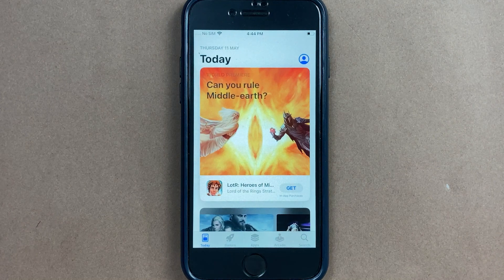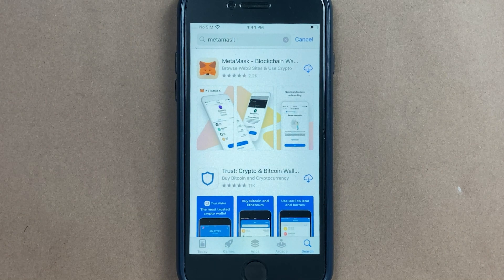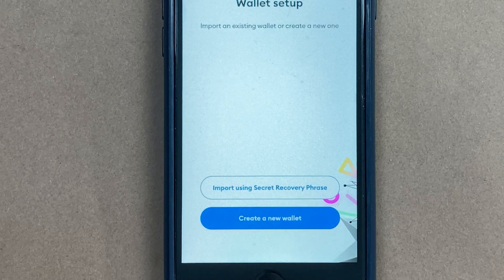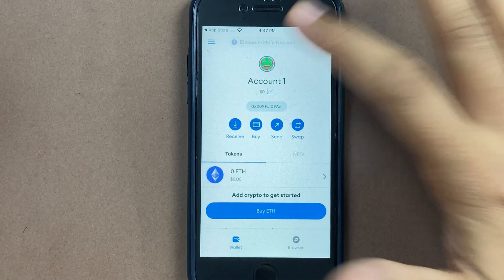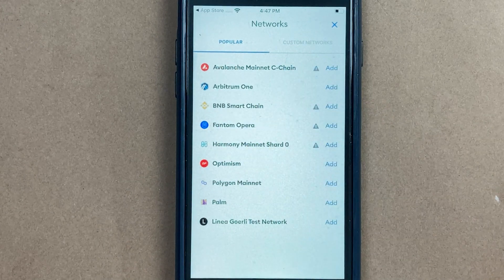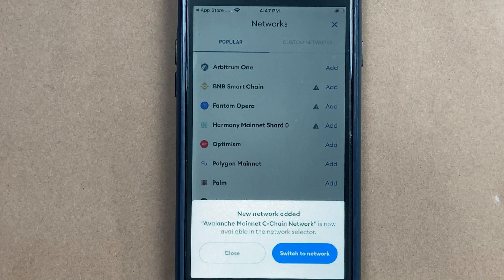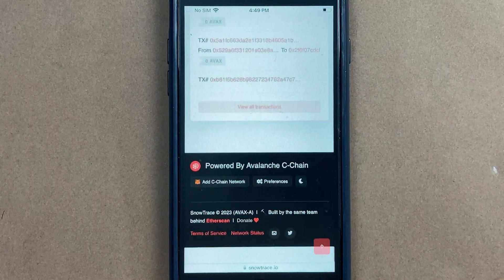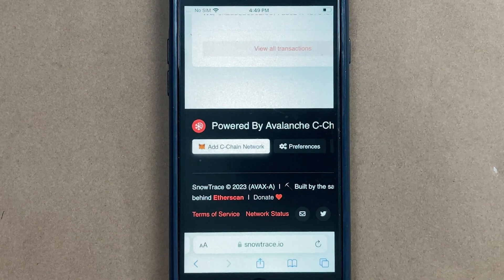How to Add Avalanche C Chain to Metamask? | AVAX in Metamask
Add avalanche network to Metamask. How to add avalanche C chain in Metamask? The multi-chain nature of Metamask allows you to add many Ethereum-based networks and interact with those. As Avalanche is one such network, you can easily add an avalanche network to Metamask. In this video, we're talking specifically about the C chain and how to add it to Metamask.